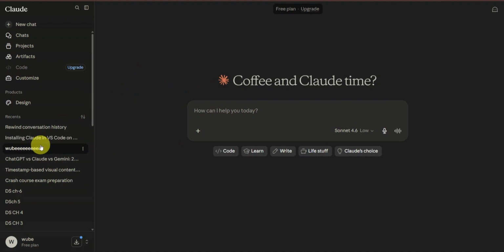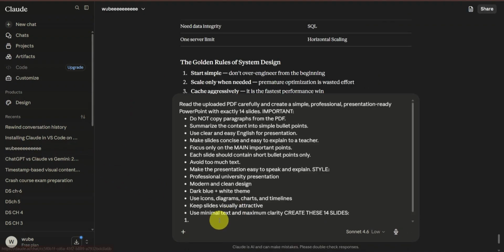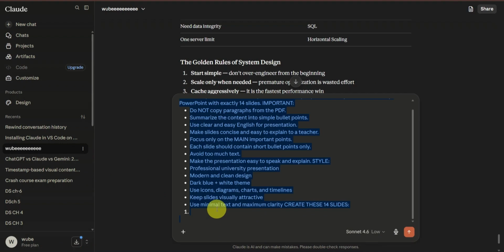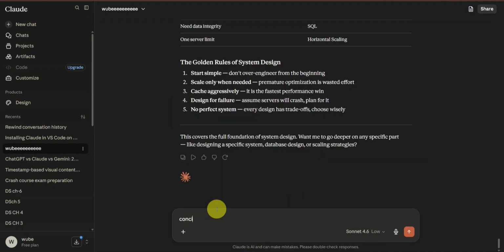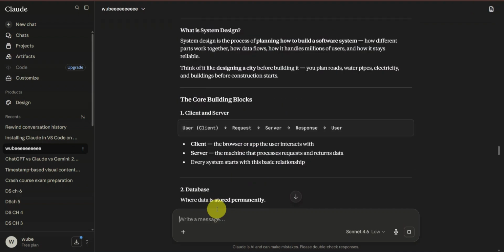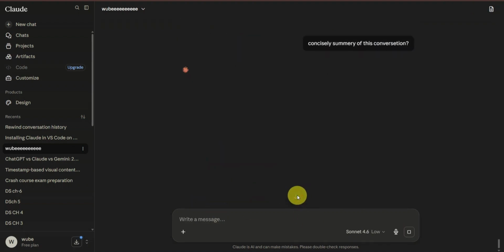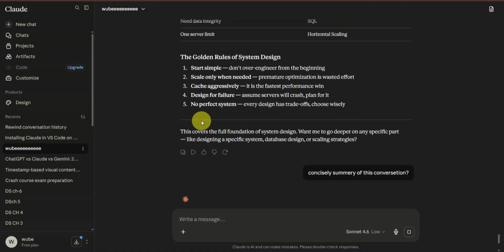How to Fix Claude Code Session Degrading After 1 Hour of Use [2026 GUIDE]